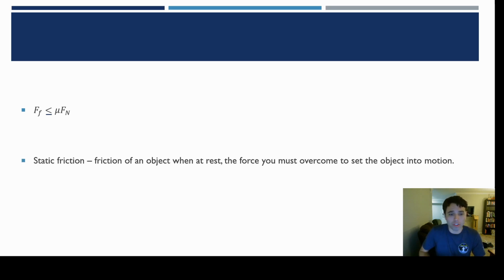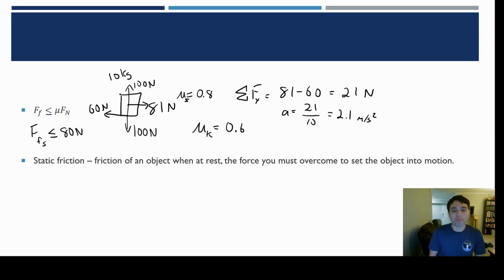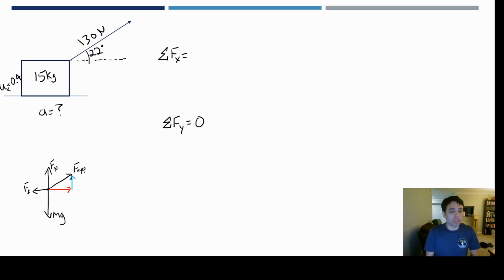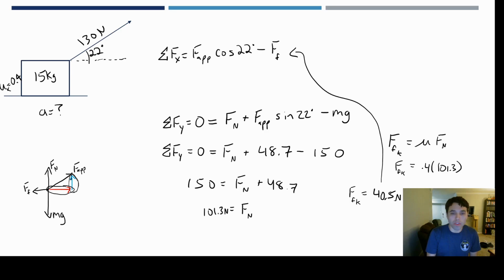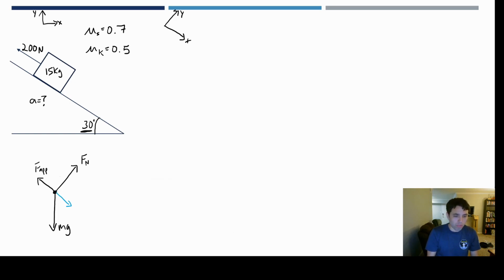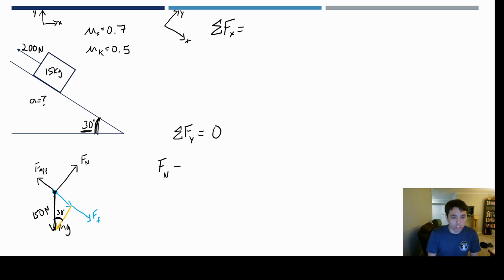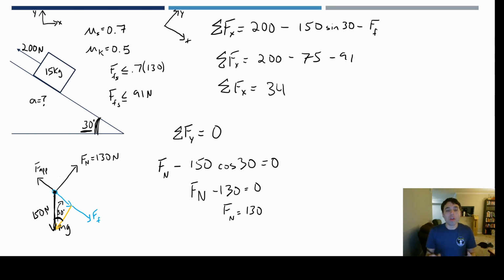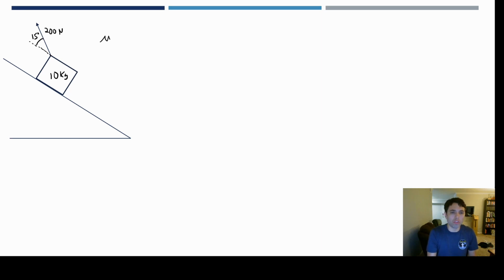Dynamics Problems - Friction and Forces at Angles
Mr. Chandler defines static vs kinetic friction and solves several example problems of objects with forces acting on them at angles and on an inclined plane.